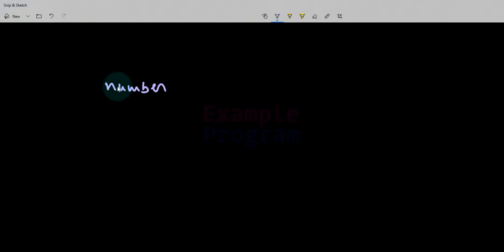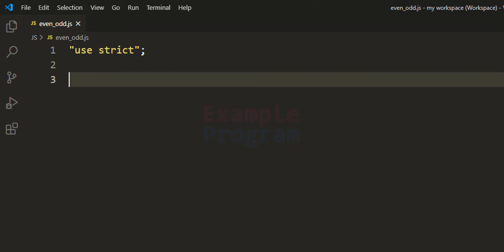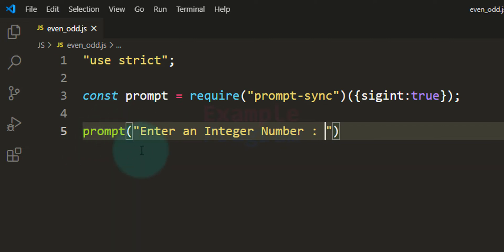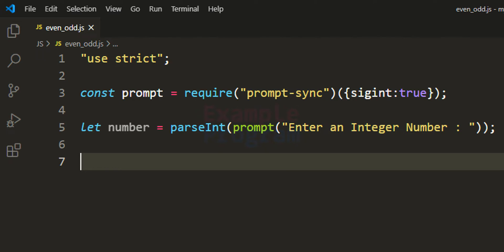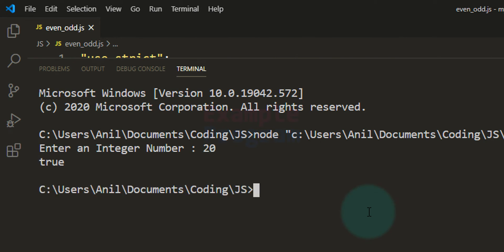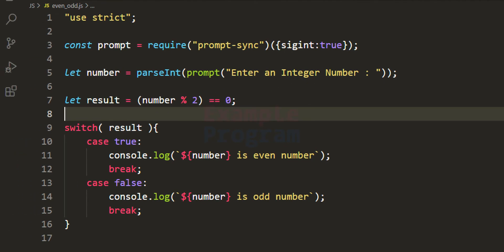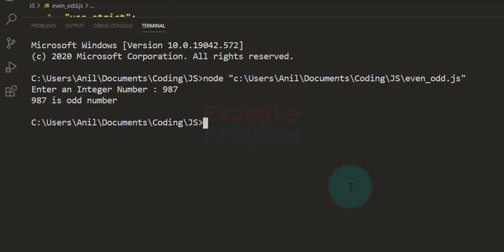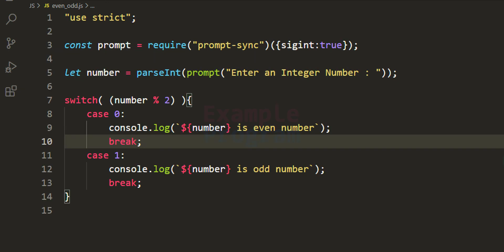JavaScript Program to Check a Number for Even or Odd using Switch Statement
In this tutorial you will learn to write a JavaScript Program to Check if a Number is Even or Odd using Switch Statement.

First we ask the user to enter a number and we store that in a variable.
Then we divide that number by 2 and we check for the remainder value.
if the remainder is 0 then it means that the number is even, else the number is odd and then we finally we display the result on the screen using switch statement.